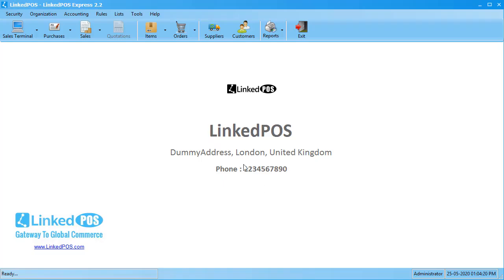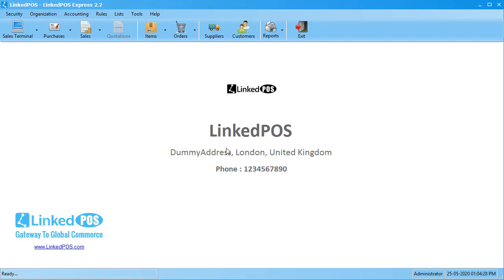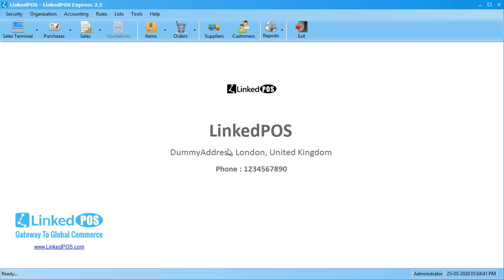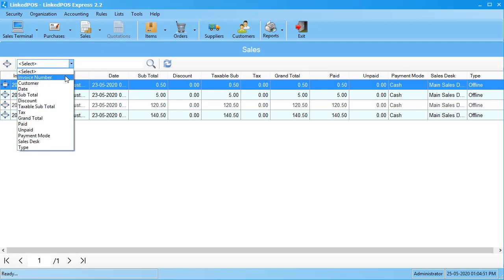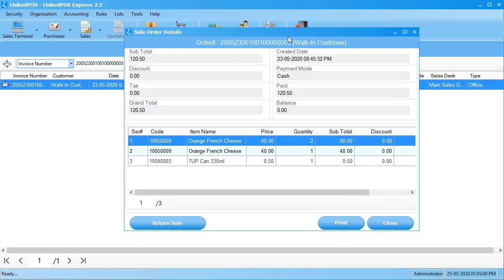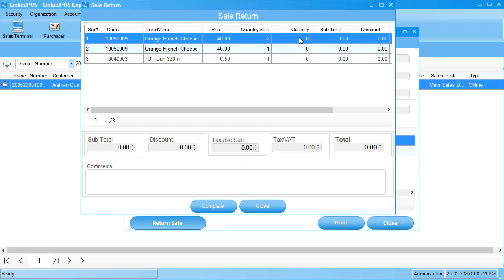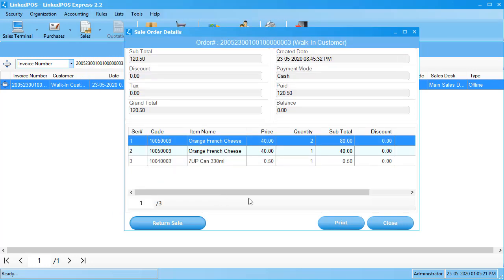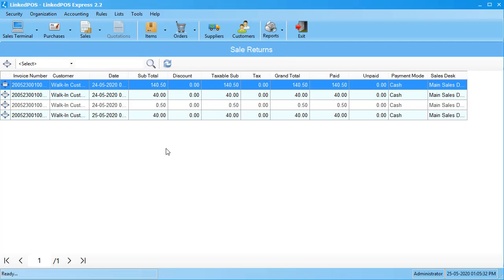Sale Return | LinkedPOS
Sale Return is an important phenomenon faced by sellers from time to time. In this video tutorial the process of "Sale Return" is explained in detail. This step by step guide will help in understanding, how to return a sold item.